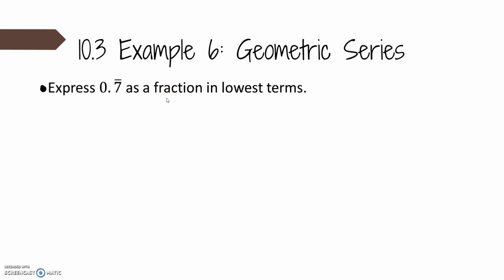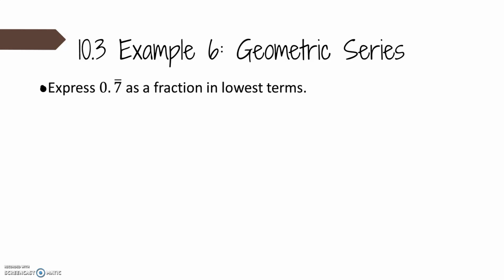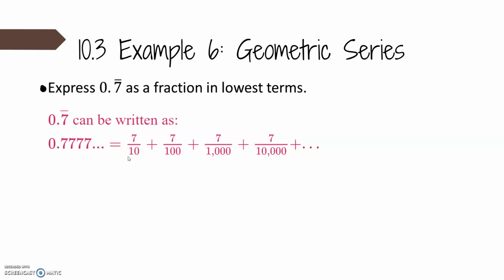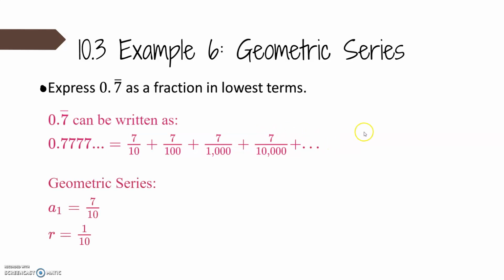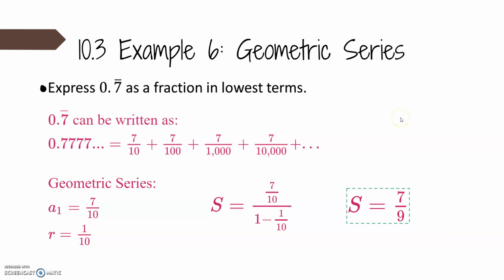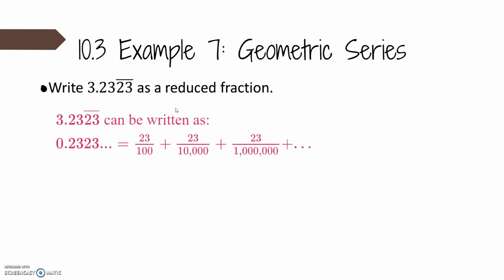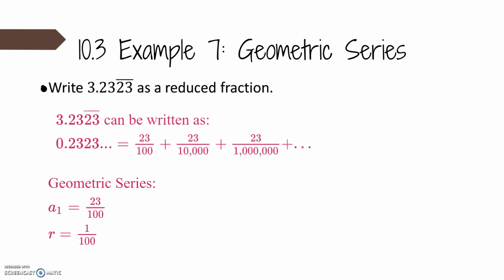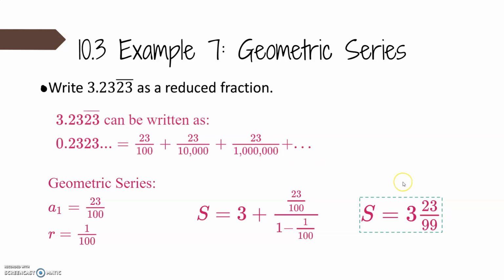Hodulik MACP 5-26